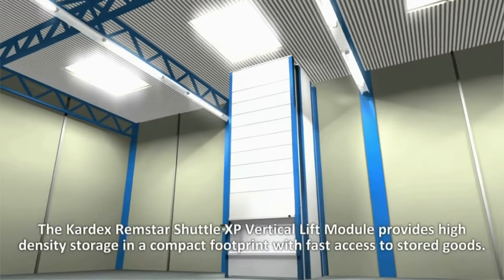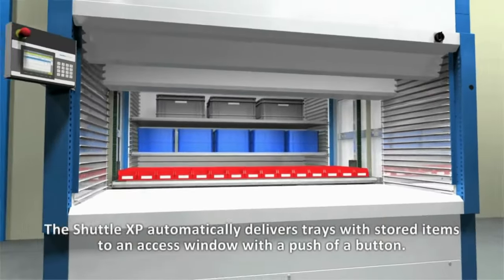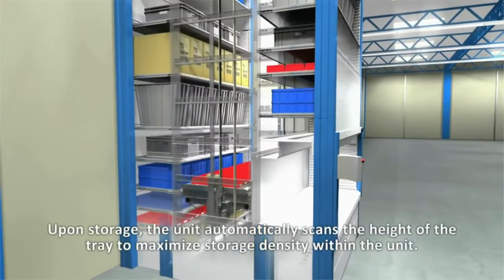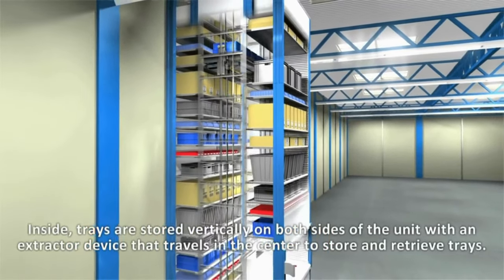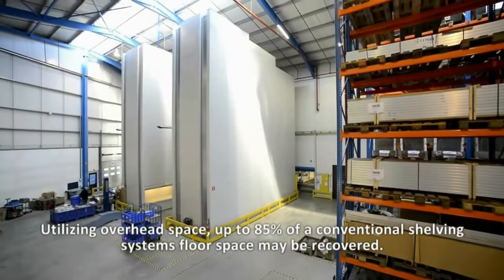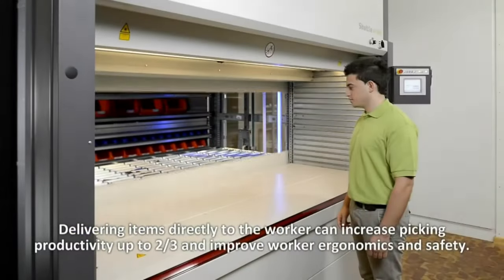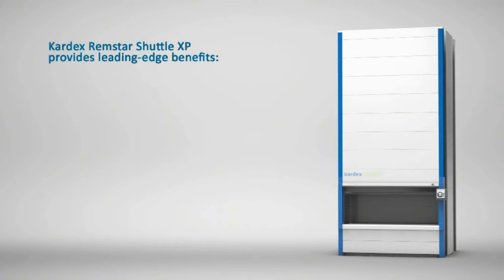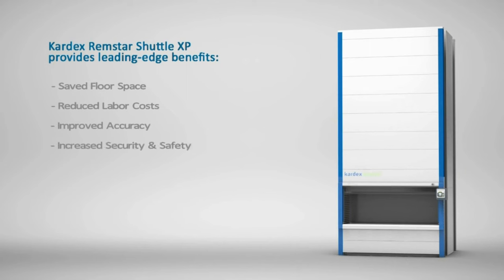Vertical Lift Module - Kardex Remstar Shuttle XP